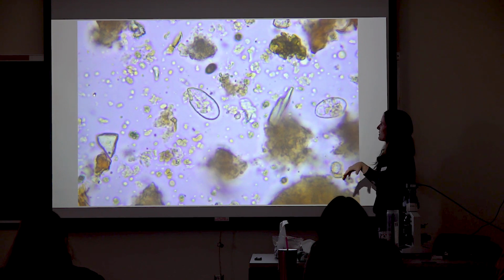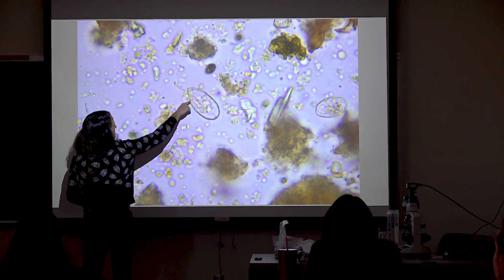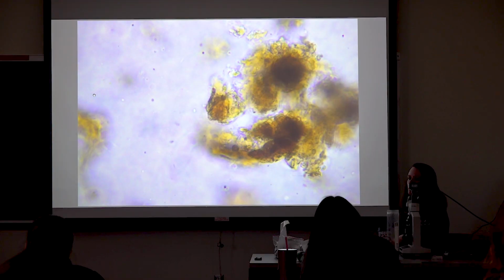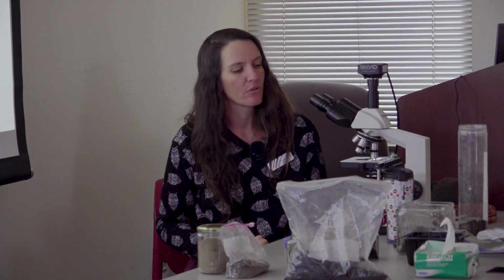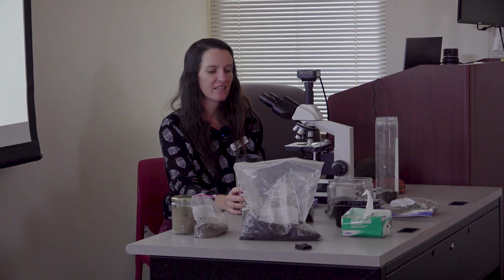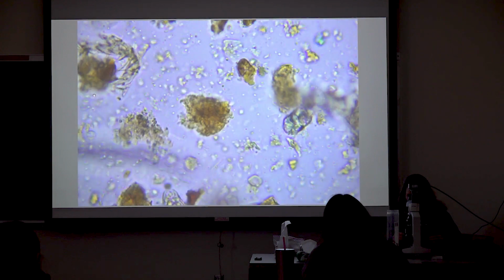Module 5 – Microscopy with Janel Luke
Take a journey under the microscope with Janel Luke in this introductory lesson on distinguishing the differences of various organisms, mineral particles, and organic matter in compost samples.  Enjoy!